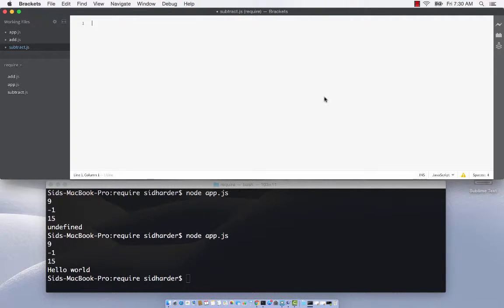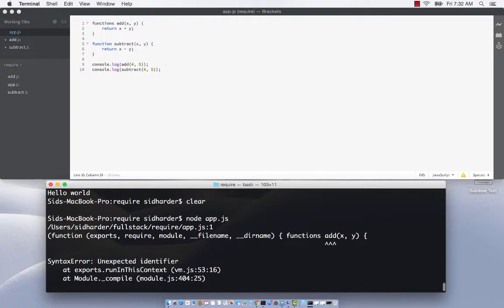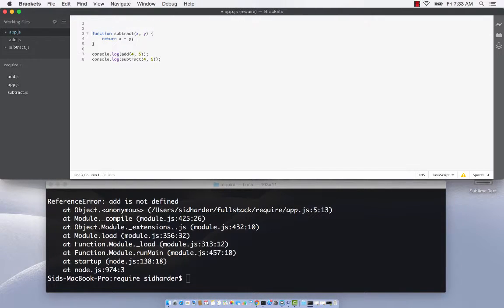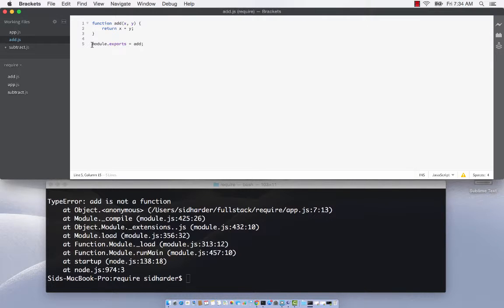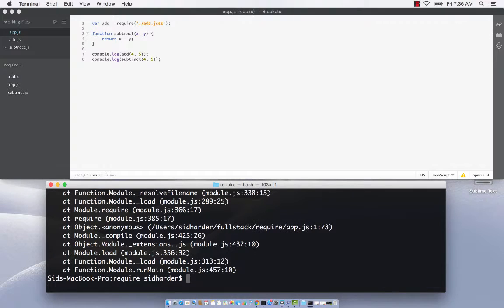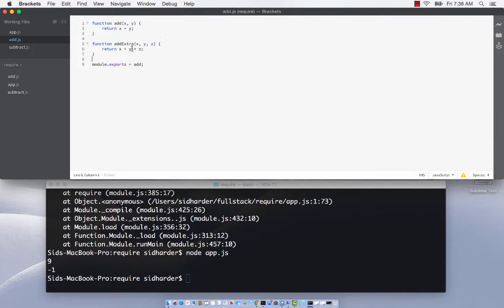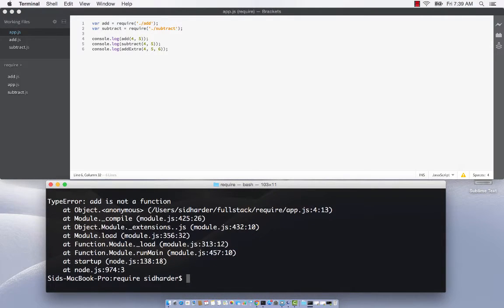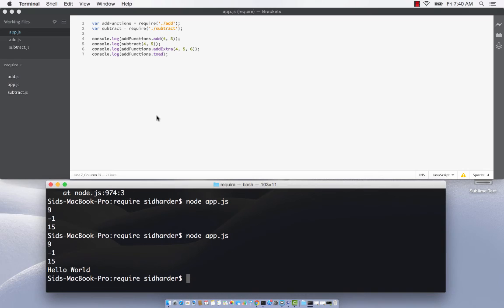Node Require and Export